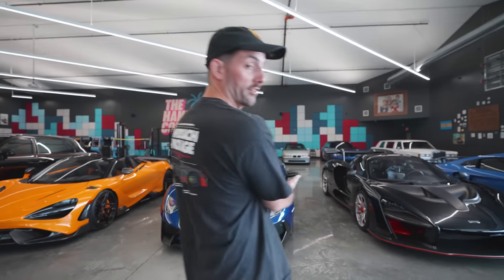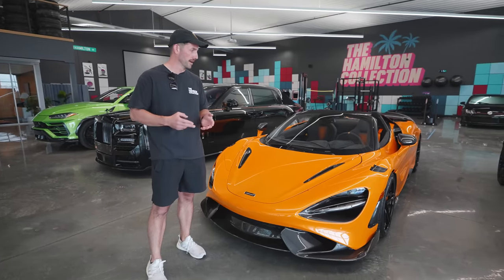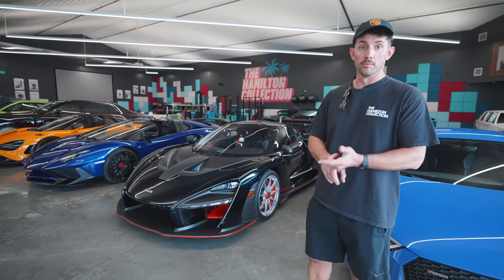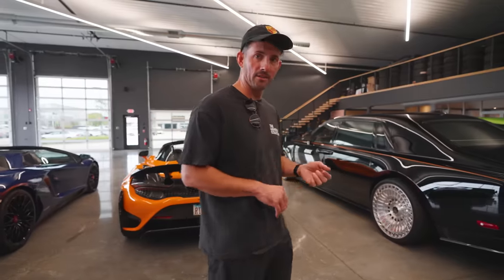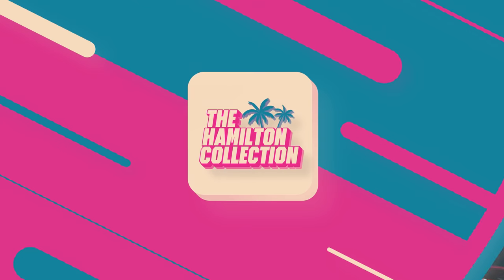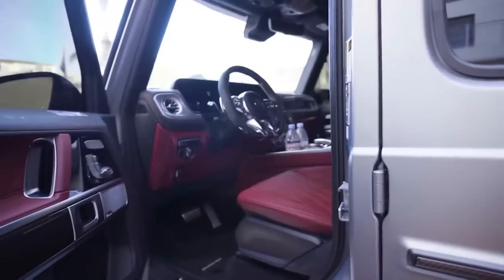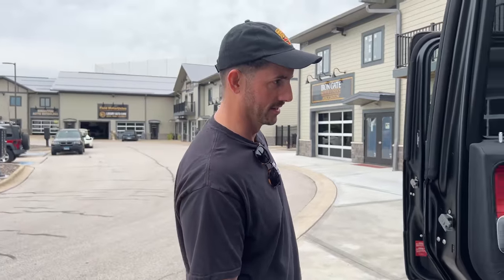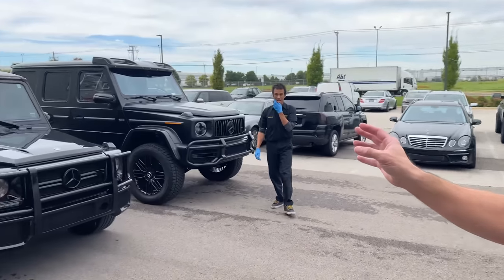MAJOR Collection Update: $12 Million In Cars Gone + New Delivery!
We've bought and sold so many cars at this point! Here is an update on what is staying, leaving and coming soon in 2024!

Steve Hamilton: @Steve.Hamilton1 (Owner)
Tommy Gauthier: @TommyG.THC (Collection Manager)
Natalia Kaczor: @Nat.THC (Brand Director)
Aidan Faber: @Aidan.THC (Videographer)

New vlogs every Wednesday.